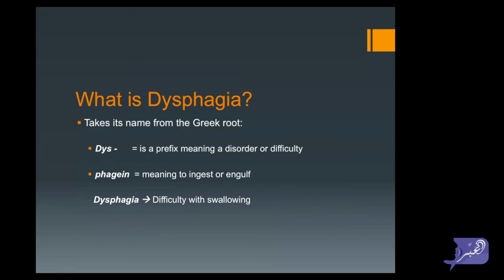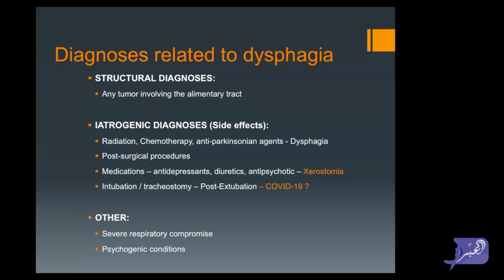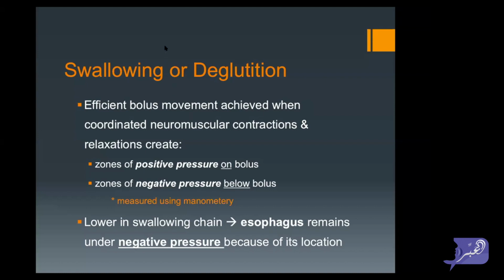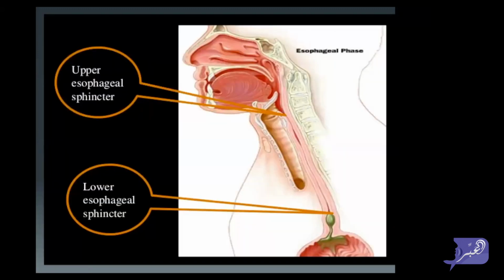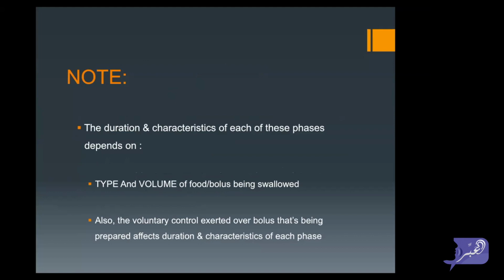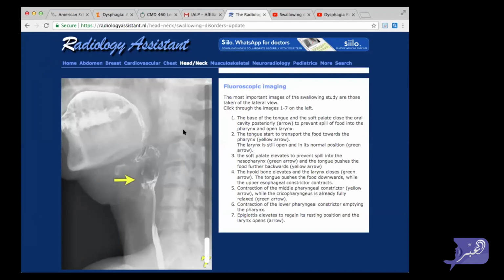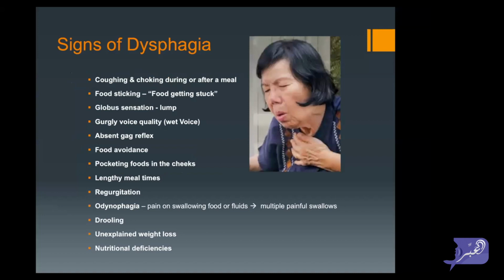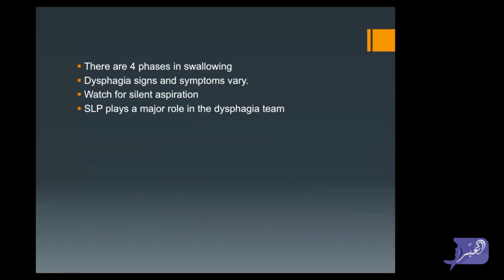An Overview of Dysphagia, An Online Lecture by Dr. Maram Al-Khaledi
This online lecture was organized by Abber club on May 13th, 2020.
Dr. Maram Al-Khaledi is a speech language pathologist (Phd), assistant professor in the department of communication disorders sciences, the college of life sciences, Kuwait University.